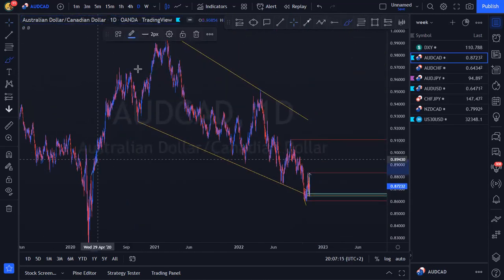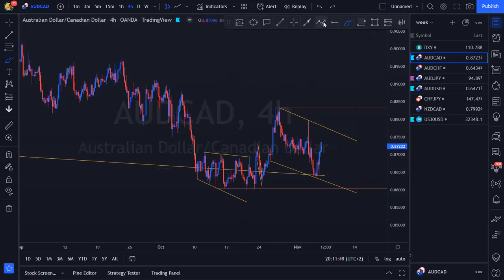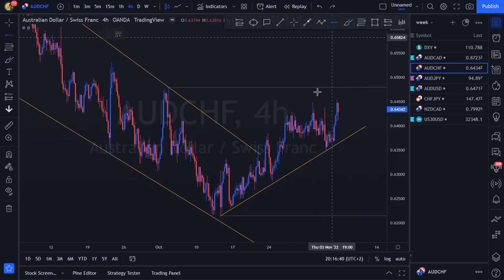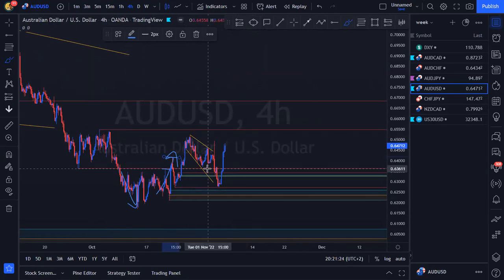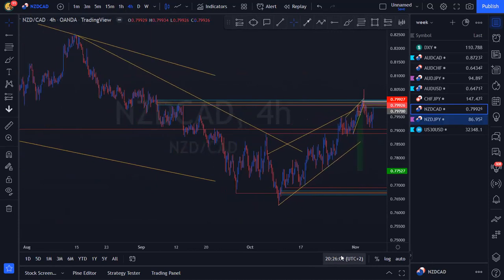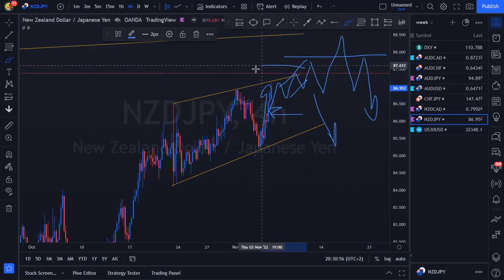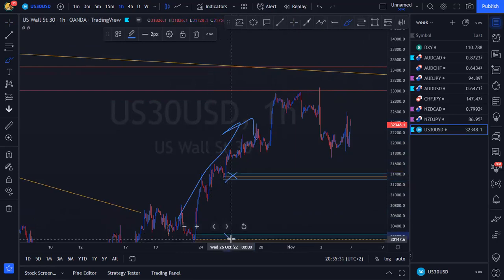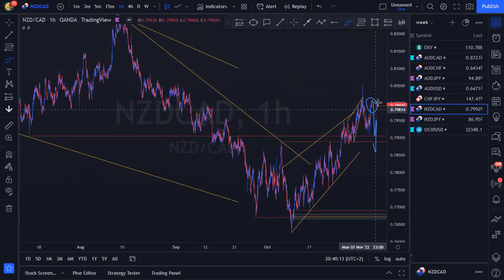Weekly Forex Forecast- 7 NOV .AUDCAD, AUDCHF, AUDJPY, AUDUSD, CHFJPY, NZDCAD, NZDJPY, US30!